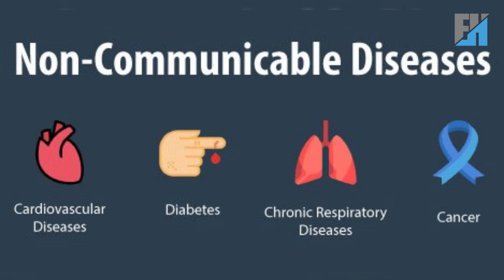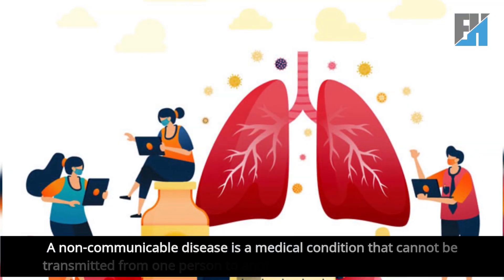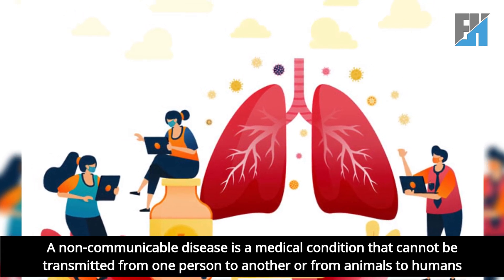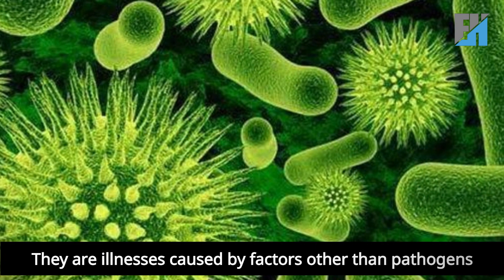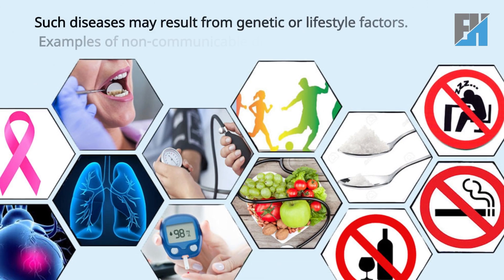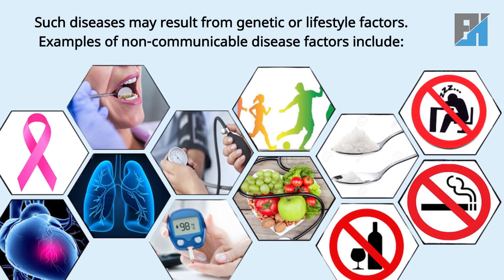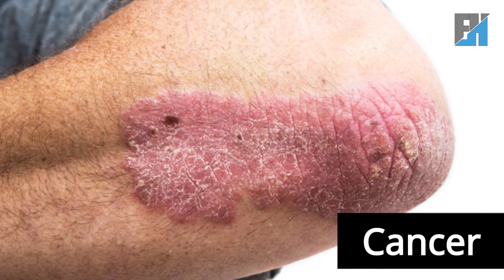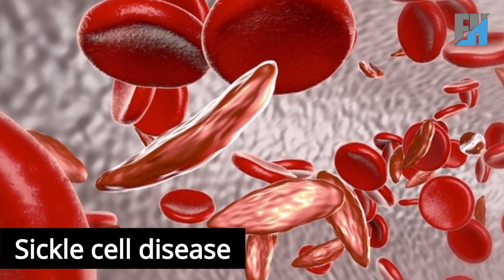Non-Communicable Disease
Non-communicable diseases, also known as NCDs, encompass a broad spectrum of medical conditions that are not transmissible between individuals, arising from factors such as genetic predisposition or lifestyle choices rather than pathogens, with examples ranging from cancer and strokes to obesity and dental caries, highlighting a diverse array of health challenges requiring attention; these diseases manifest in various forms, including Kwashiorkor, a childhood malnutrition disorder characterized by severe protein deficiency and associated symptoms like retarded growth and liver failure, as well as conditions like anemia and rickets, which result from deficiencies in essential nutrients such as iron, vitamin D, calcium, and phosphorus, leading to impairments in oxygen transport and abnormal bone development; furthermore, diseases like obesity and marasmus underscore the impact of dietary imbalances and malnutrition on overall health, with consequences such as increased body fat deposition and progressive wasting of skin tissues and muscles, emphasizing the multifaceted nature of non-communicable diseases and the importance of addressing both their underlying causes and their diverse clinical manifestations for effective prevention and management.